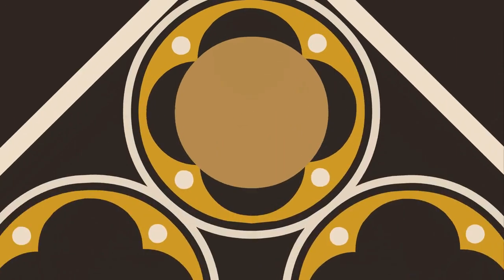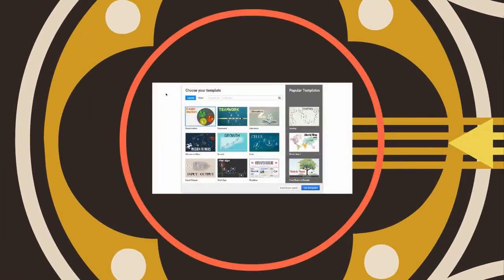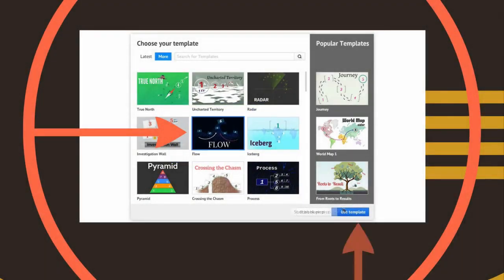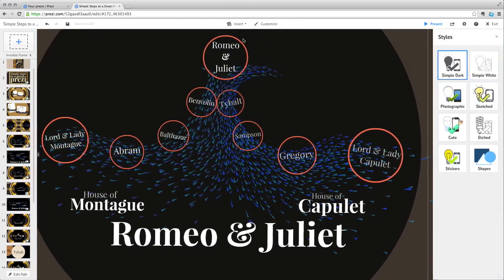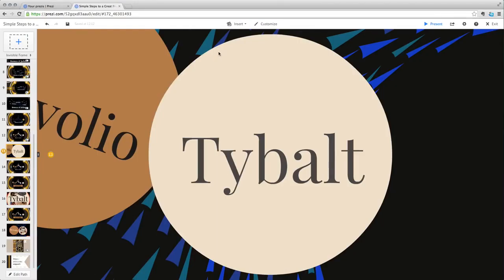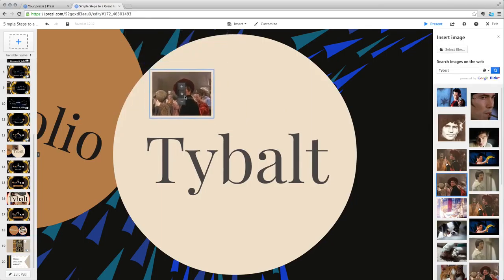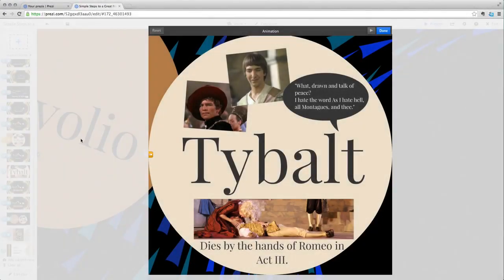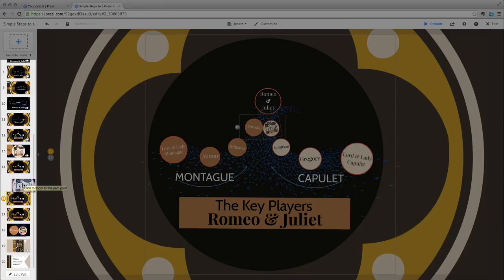Prezi Tutorial Simple steps to a great prezi